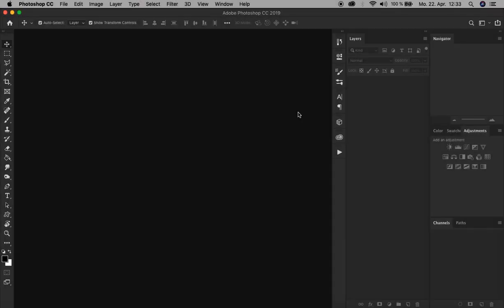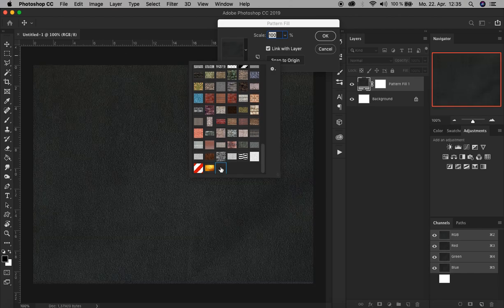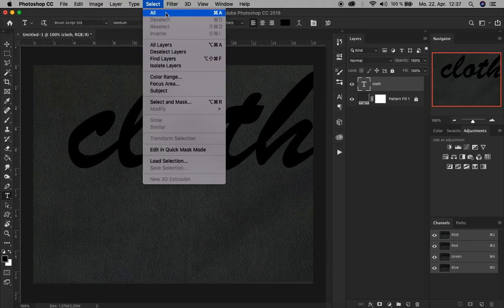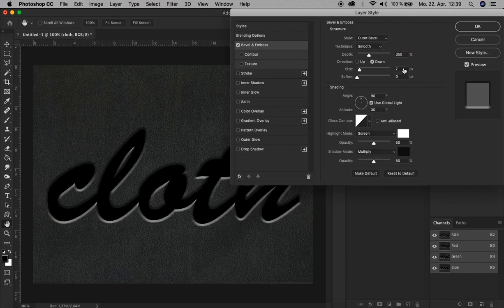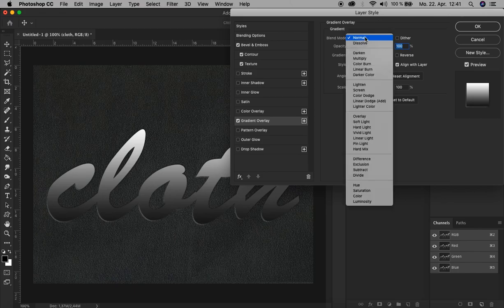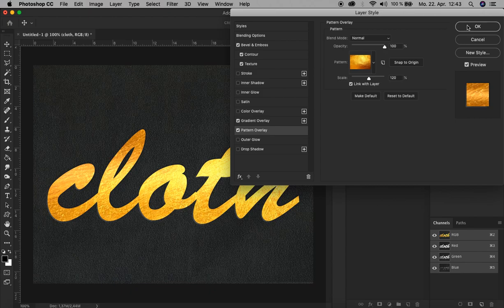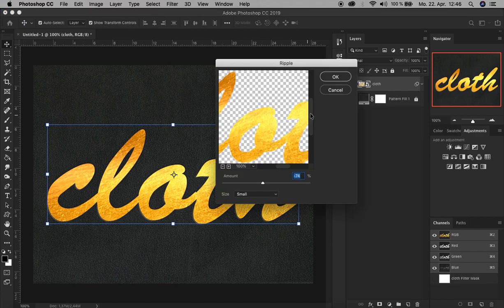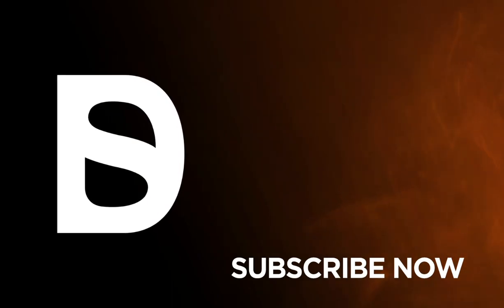How to Create Embossing on Fabric Text-Effect || Photoshop-Tutorial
A Tutorial for how to create an embossed Content on Fabrics in Photoshop. Enjoy!

Likes and Comments appreciated. Thx for watching.

Notice:
I do NOT own the Stock-Photos, Logos and Fonts!